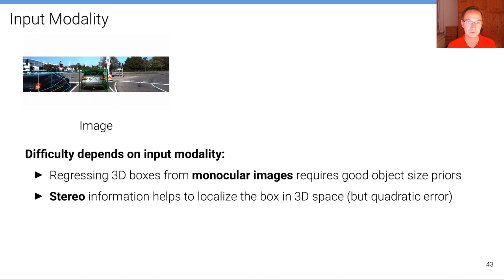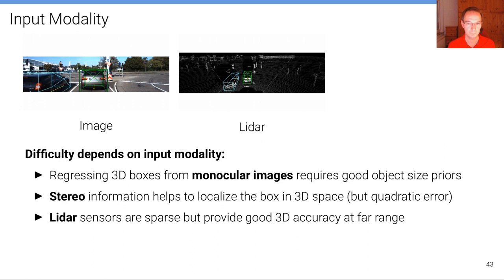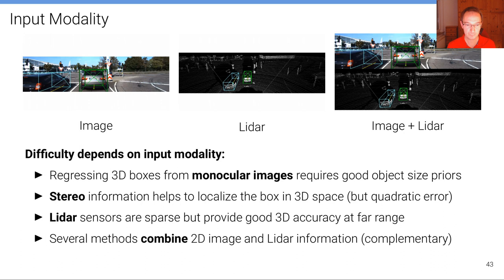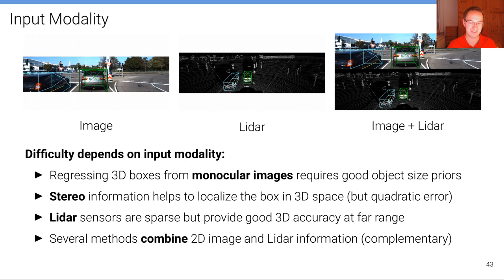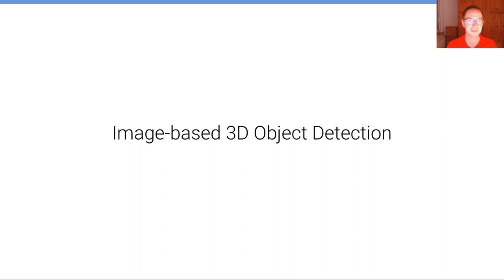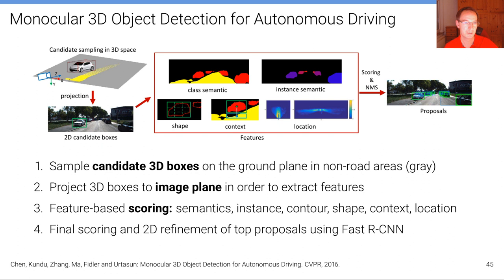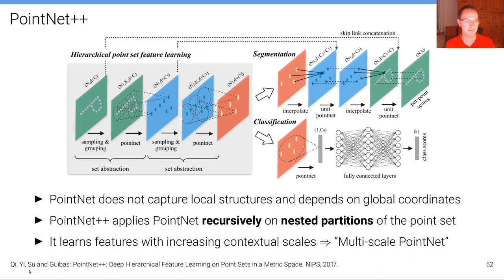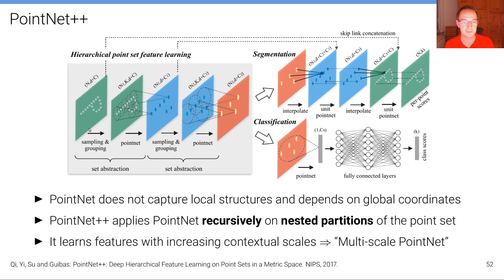Self-Driving Cars - Lecture 10.5 (Object Detection: 3D Object Detection)